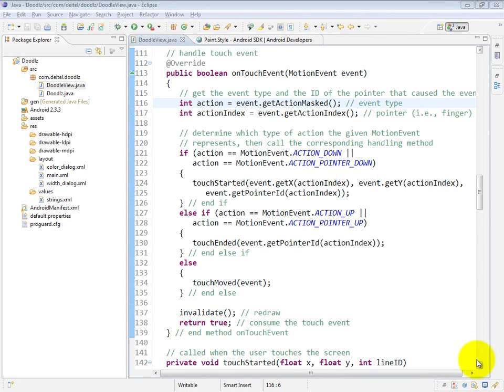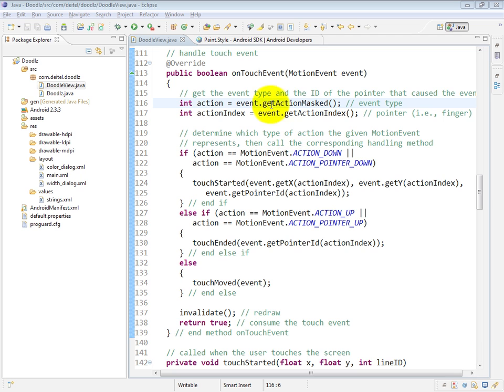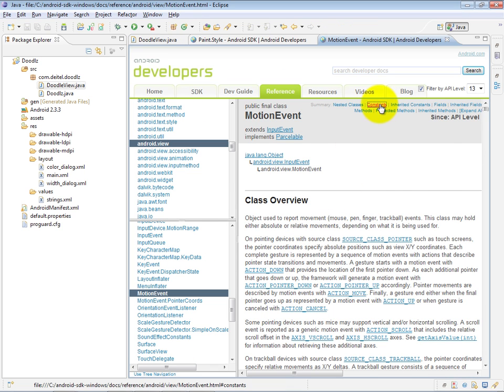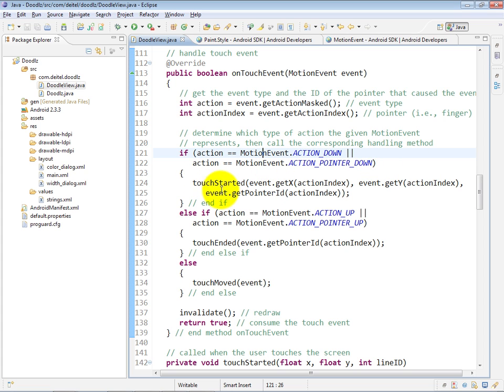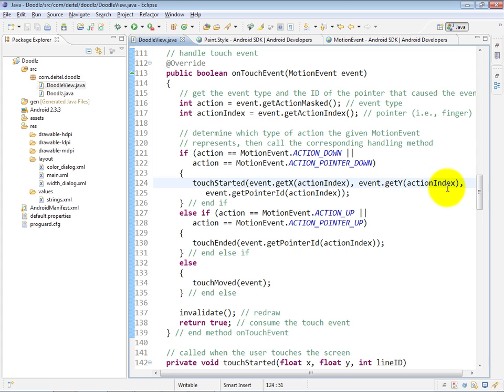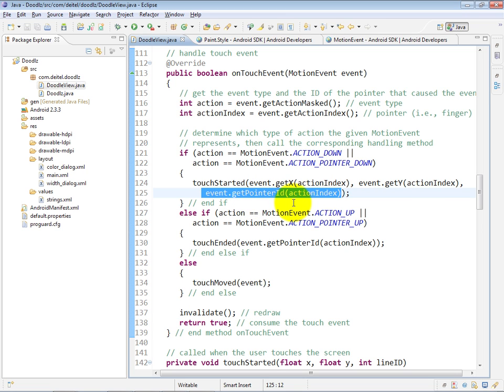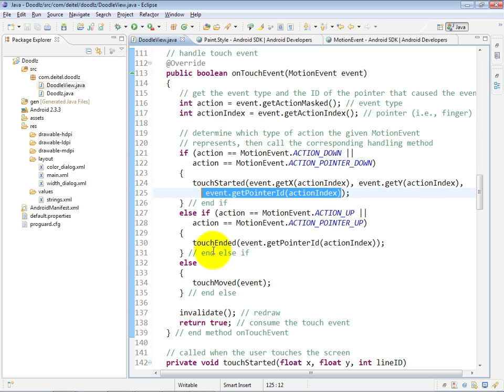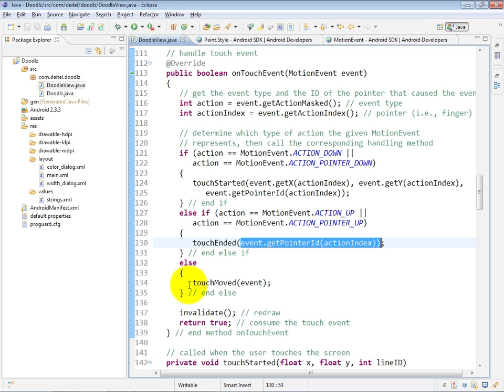lesson09 15 Overriding method onTouchEvent